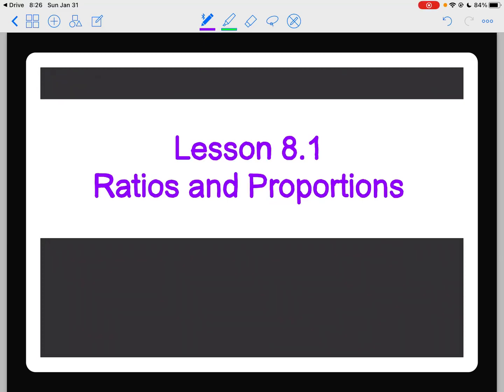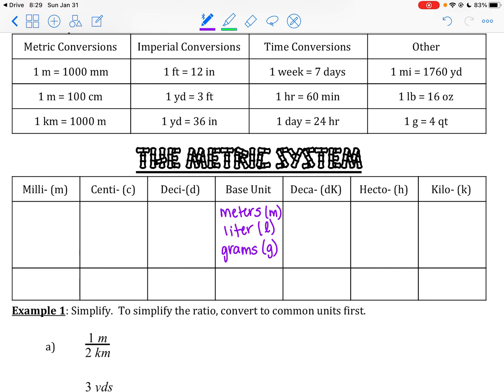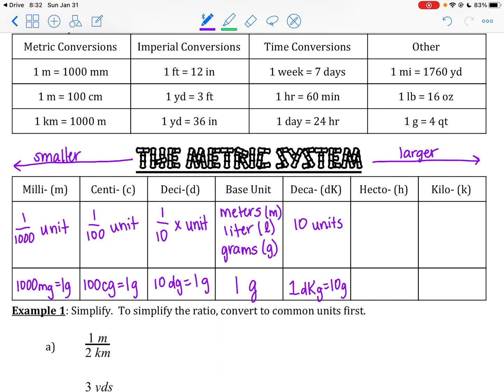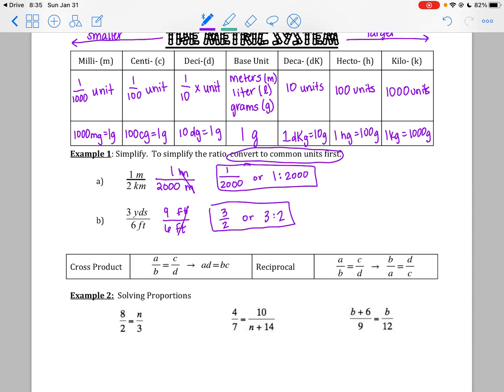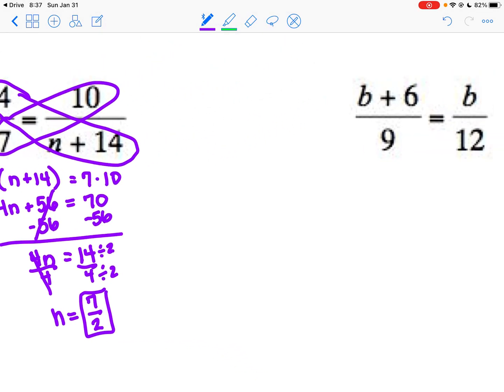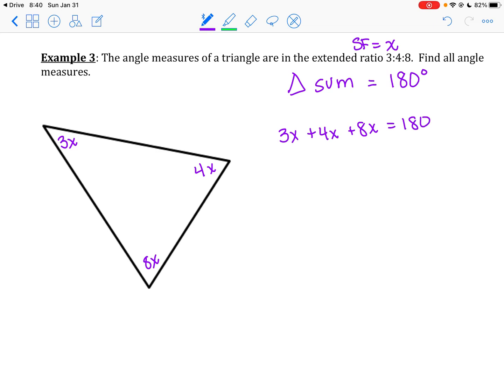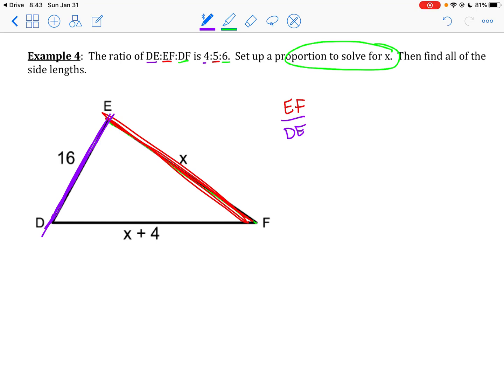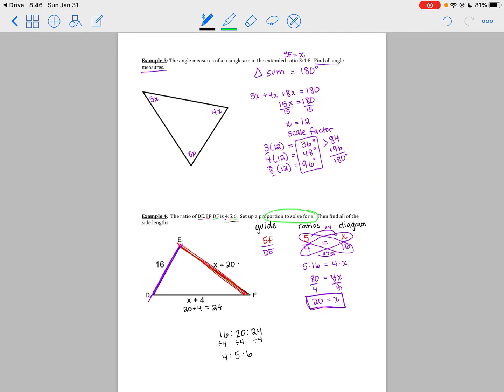8.1 Ratios and Proportions